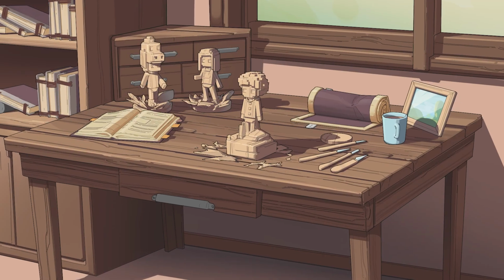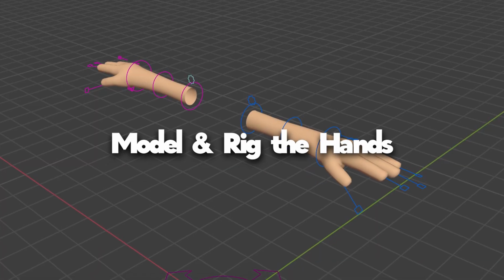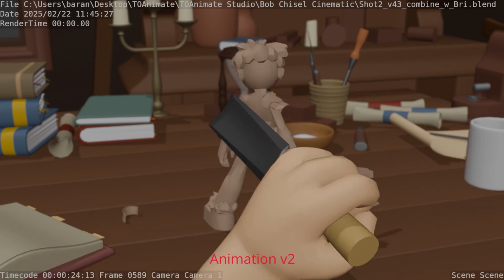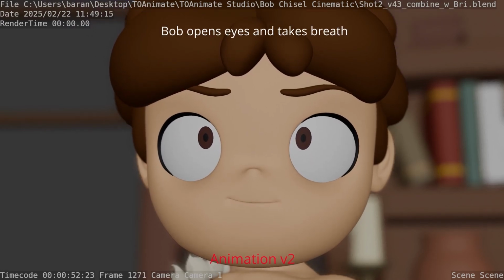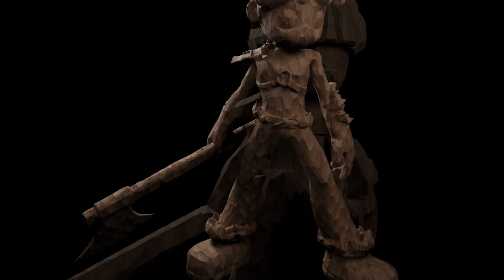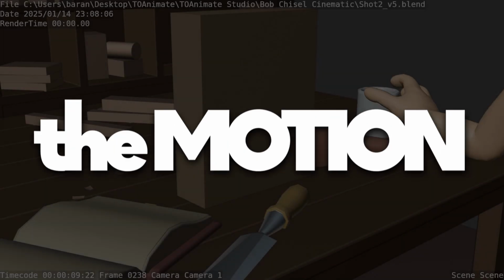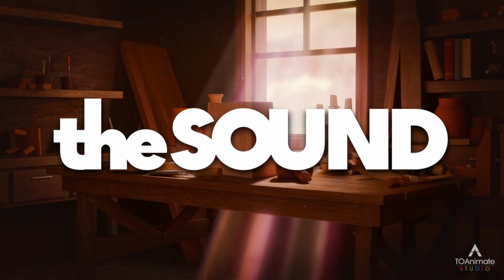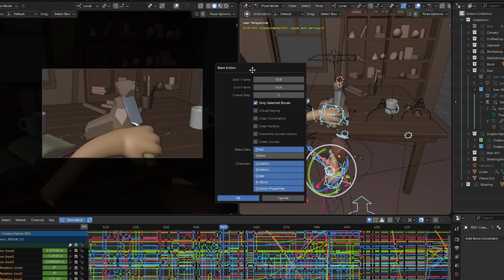How We Made Our Studio's First Animation in 60 Days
💸 Maybe you want to start animating in Blender for free?
Enroll in the 3-Day Blender Bender structured mini-course where you’ll create your first walk and run cycle, all completely free!

Behind the Scenes of “Bob – Awakens”
How we (as a tiny animation studio) tackled our very first paid client project - from the initial brief to the final render! In this video, you’ll see exactly how we:
- Gathered client inspiration & locked in the story
- Built rough 3D animatics for shot timing
- Modeled & rigged placeholder assets on a tight schedule
- Magically carved a wooden block into our hero character
- Sold a mid‑cinematic time‑lapse with motion, sound & lighting tricks
- Streamlined rendering to save time

Whether you’re an animator, Blender user, or storytelling fan, you’ll walk away with some pro tips on efficiency, client communication, and studio‑scale workflows.

0:00 - Client communication & deadline
1:01 - Shot progression & timing
2:00 - Modeling & rigging essential assets
4:27 - How we made the carved wooden block
5:50 - How we made the timelapse
7:39 - Putting it all together
8:22 - Using a renderfarm